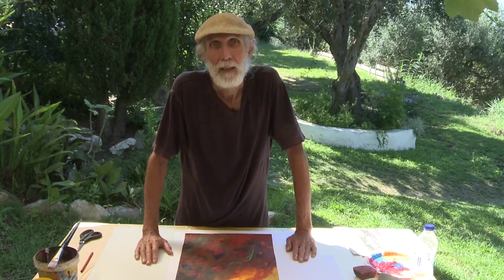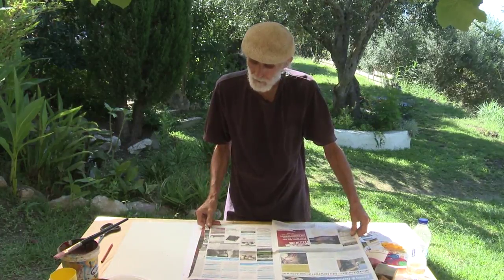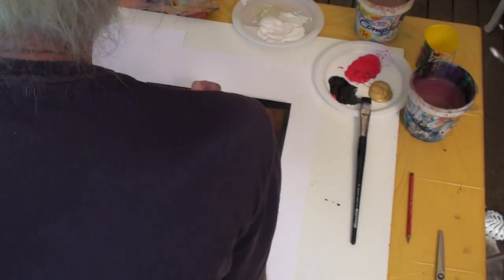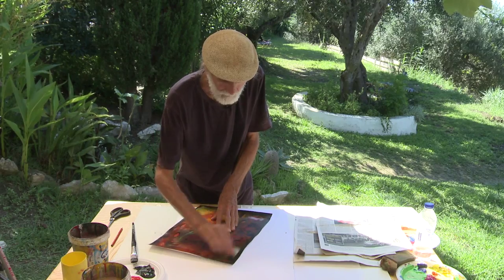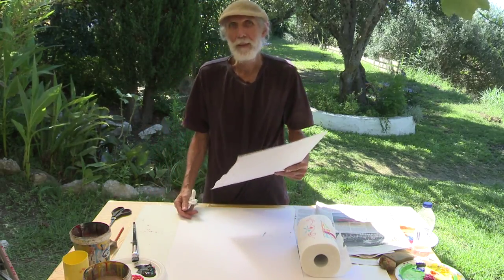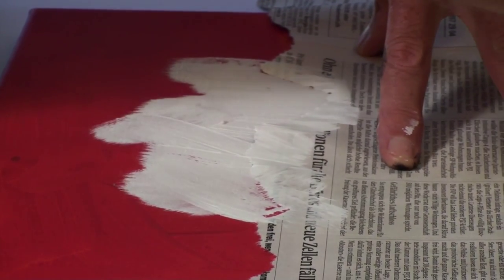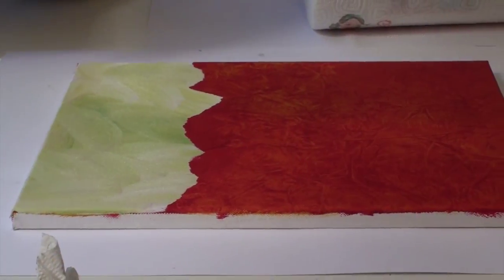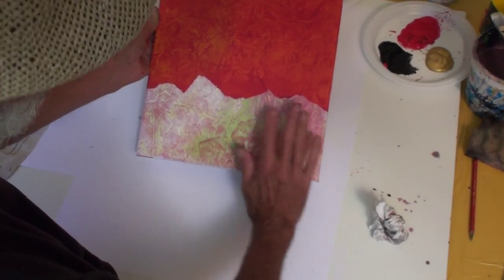Painting with Shivananda Session 2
More techniques with newspapers